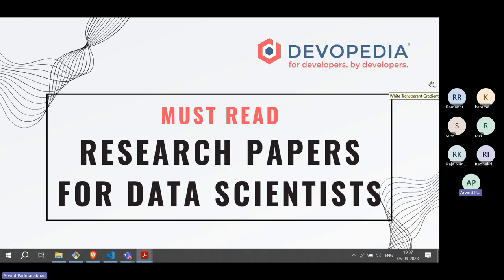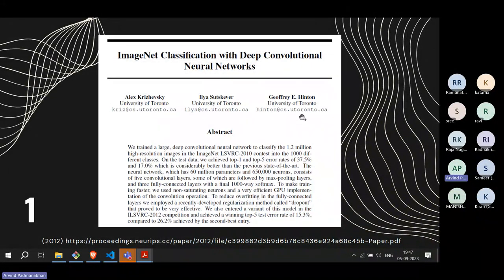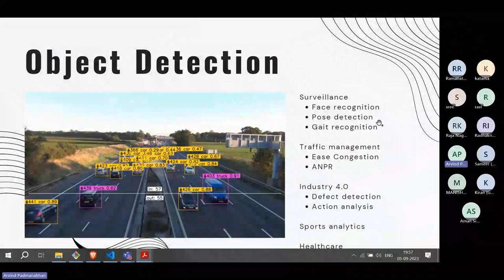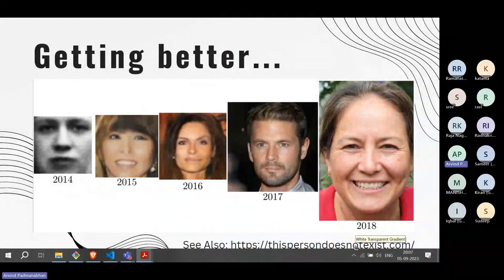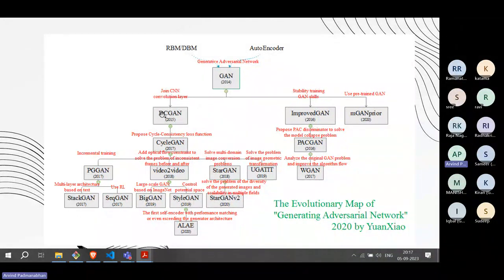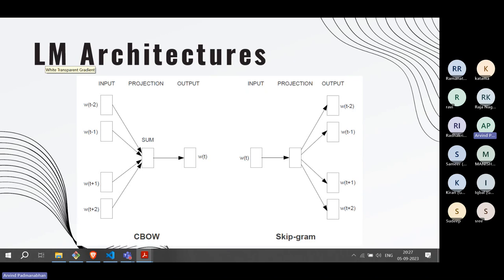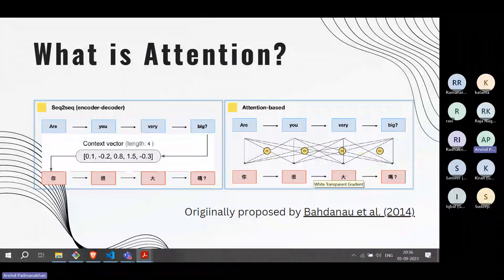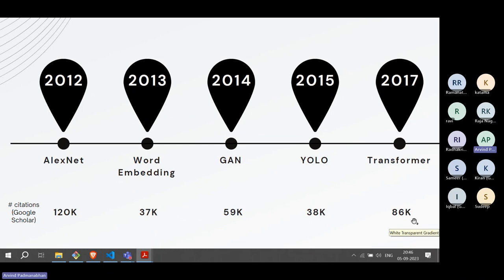Must Read Research Papers for Data Scientists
Every month thousands of AI/ML research papers are getting published. So any attempt to reduce these to a few "must read" papers is going to leave out many excellent ones. This talk is merely to give beginners a starting point. We'll look at 5 papers that transformed the field. We'll also limit our selection to papers published in the last 10 years. Naturally, transformers and ChatGPT will be covered. The talk will be technical but not too technical!

Speaker:
Arvind Padmanabhan, Founder Trustee @ Devopedia Foundation